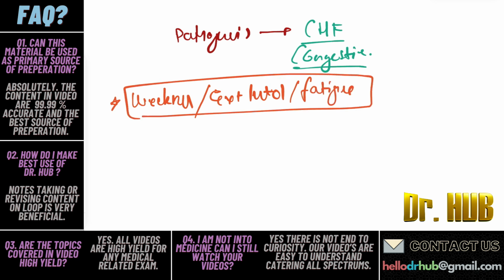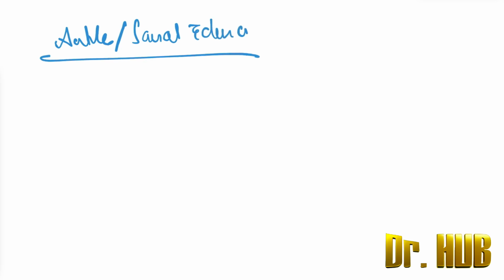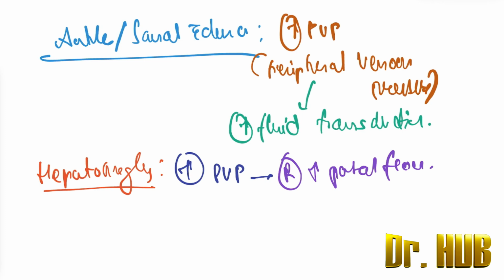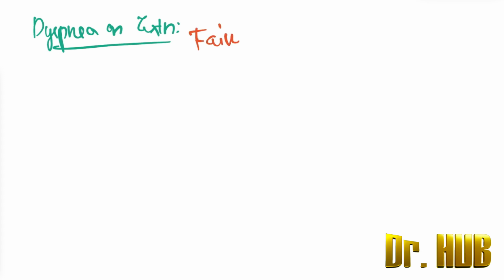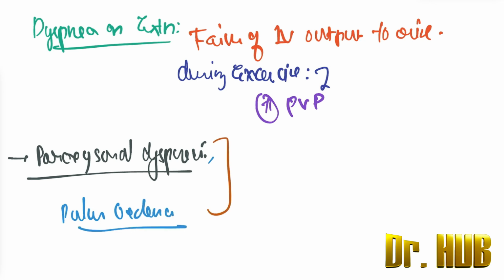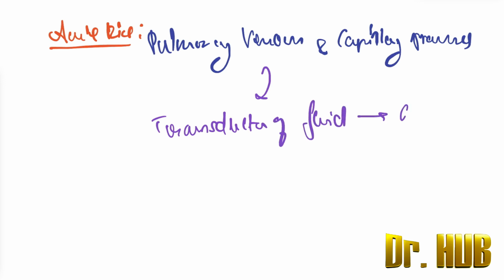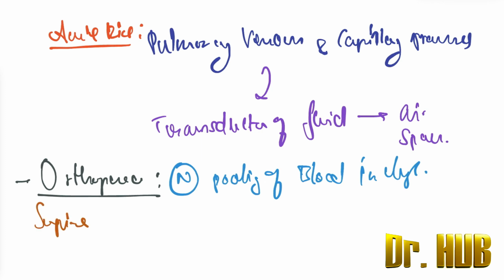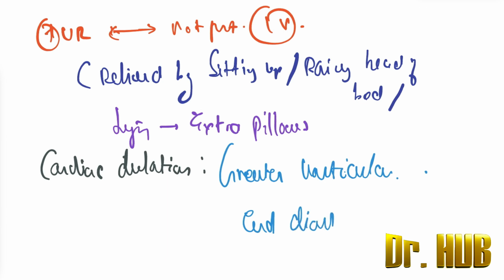Congestive heart failure findings